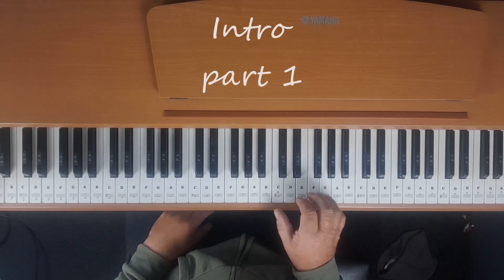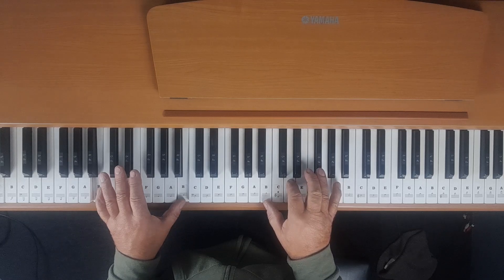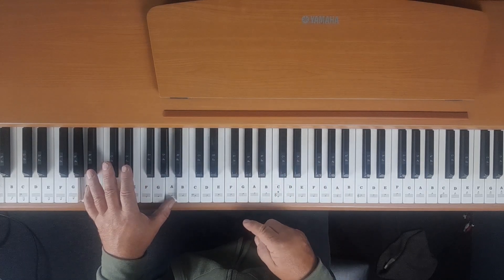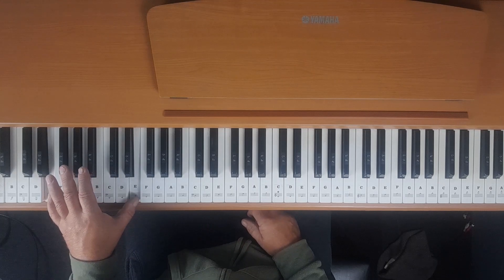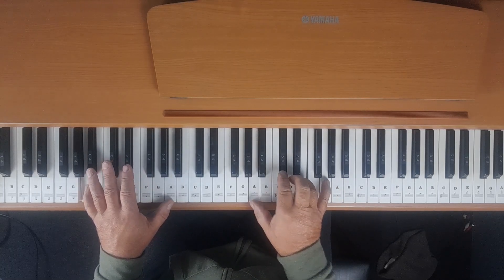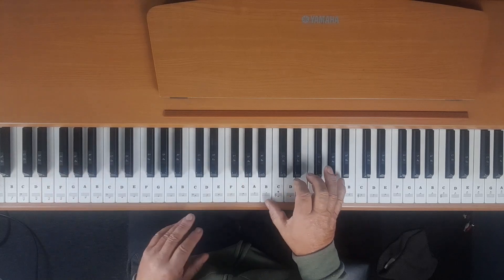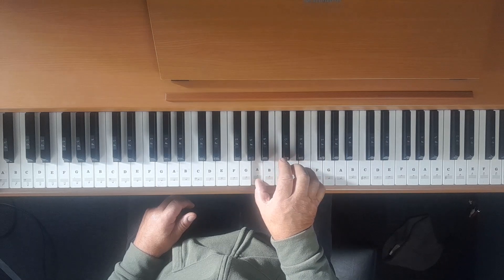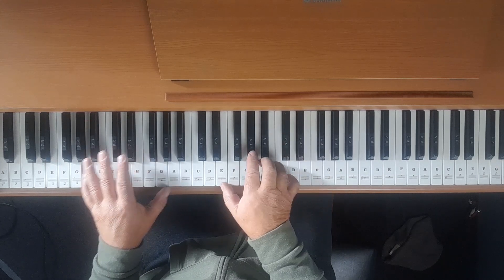WICKED GAME - CHRIS ISAAK - EASY PIANO LESSON / TUTORIAL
Easy to follow piano lesson of Chris Isaak's beautiful song.